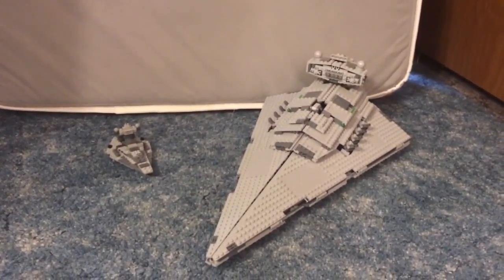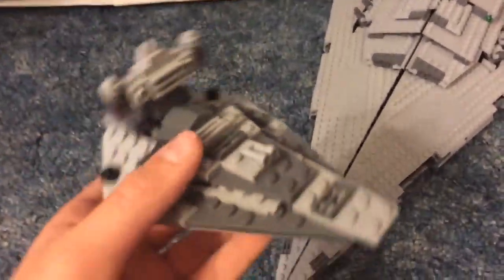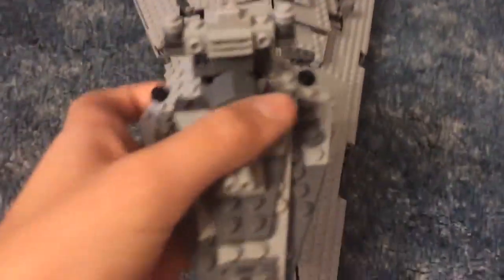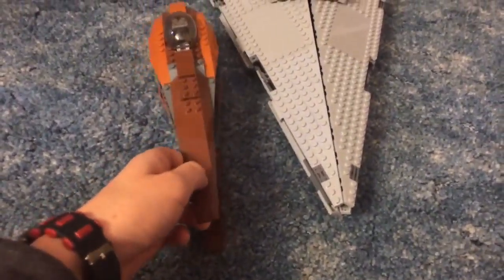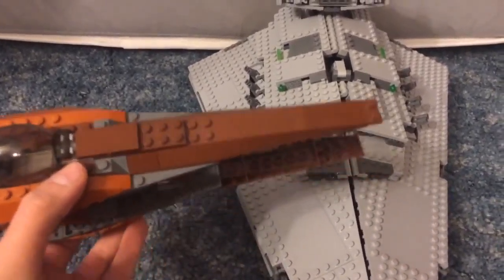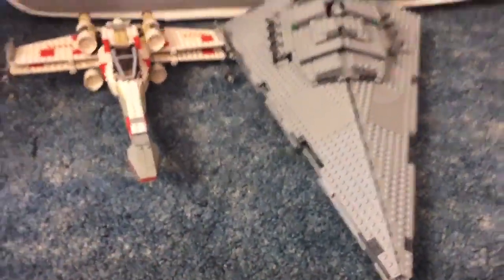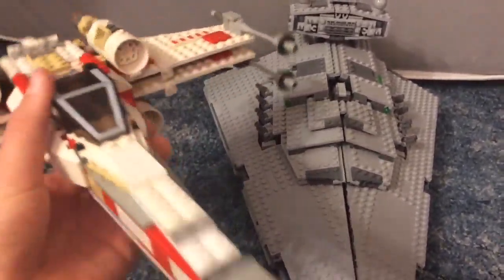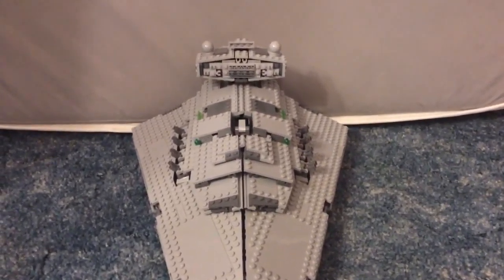Lego Comparisons-Star Destroyer vs. 3 Star fighters (75055)